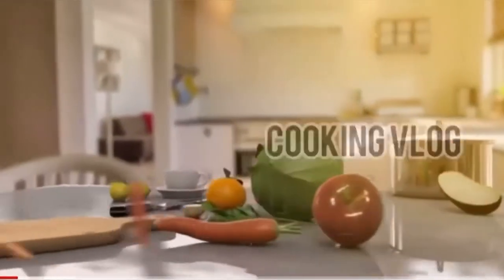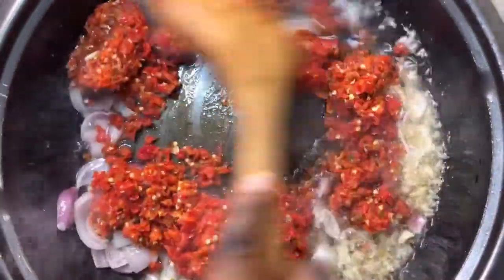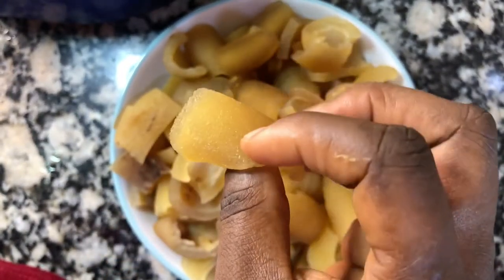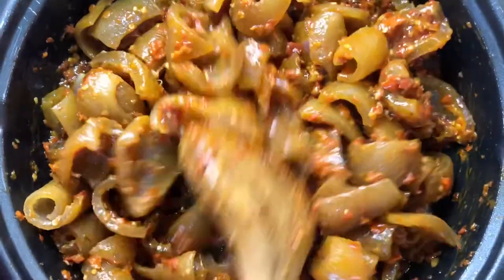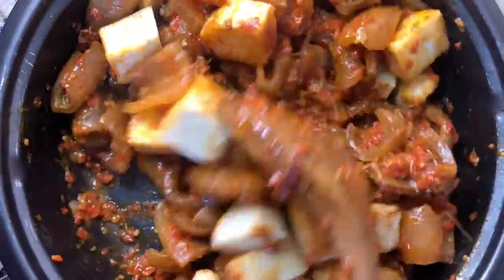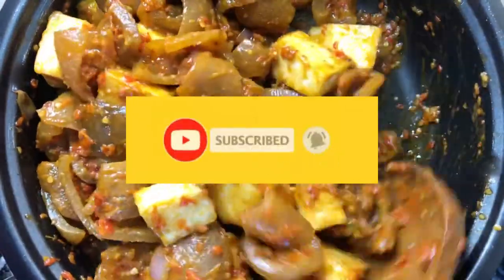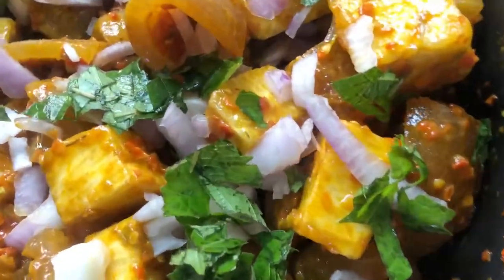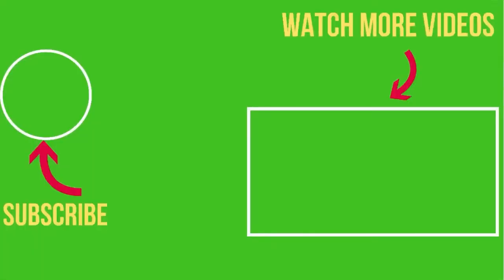FOODSTUFF IS THE NEW GOLD IN NIGERIA || PEPPERED PONMO (COW SKIN) & FRIED YAM RECIPE||NIGERIAN STYLE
Hey guys! Today’s video is right on time with the rising hike in the price of foodstuff, I’ll be sharing a cost-effective recipe for the family and individuals contentcreator labeamsiecooks journalofachubbycook How is the cost of foodstuff at your location?

This recipe did not cost me up to #3,000 see details👇🏾👇🏾
- 1 Yam Tuber #800 (I used half of that)
- Scotch Bonnet (Rodo) #400
- Onions #200
- Ponmo #1,000 (I did not use all)
- Seasoning Cube #100
- Salt #150
- Power Oil Sachet #150
- Scent leaves (Effirin) Free🙈😅 From my friends farm

ADALU & EWA AGANYIN RECIPE

PANCAKE WITH RAISINS

Homemade Halogen Oven-baked Moi Moi

WATERMELON MOCK TAIL/MOJITO

SHOP WITH ME: INSIDE MAKOKO SEAFOOD MARKET